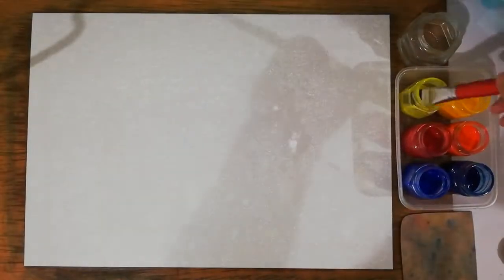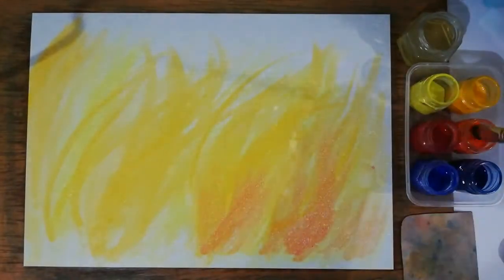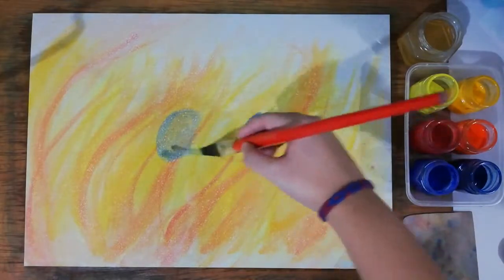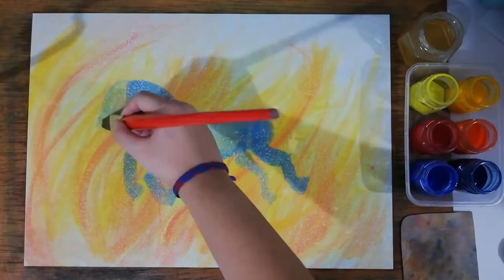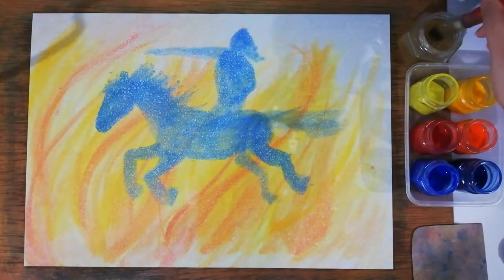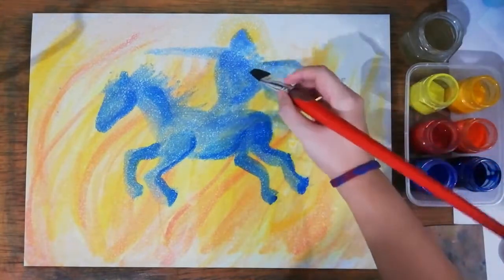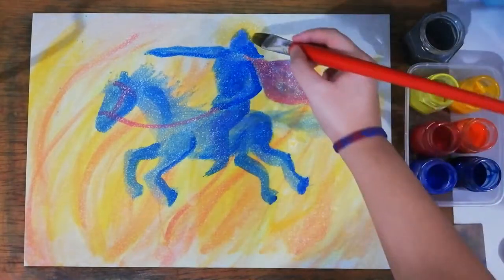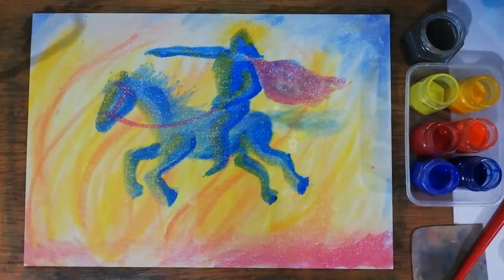Painting October 14